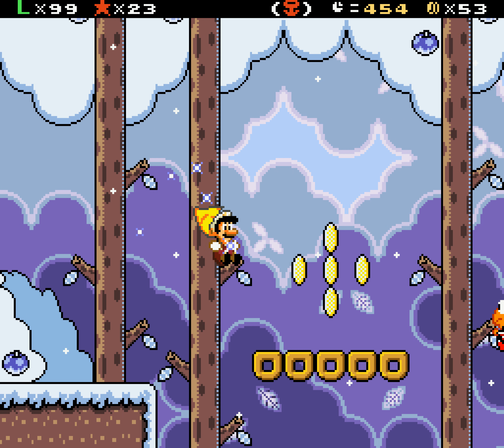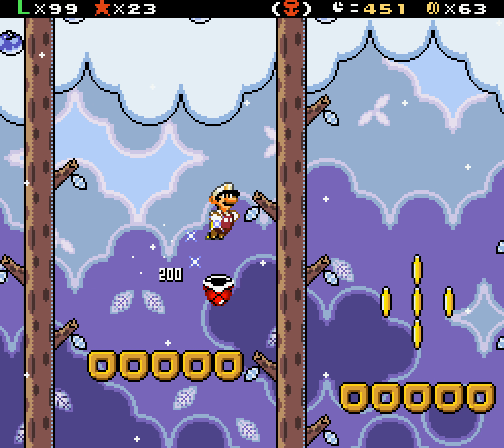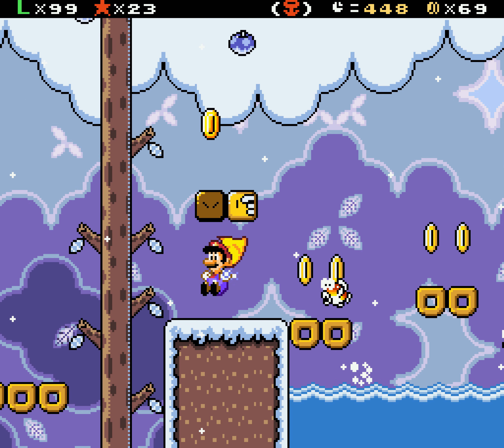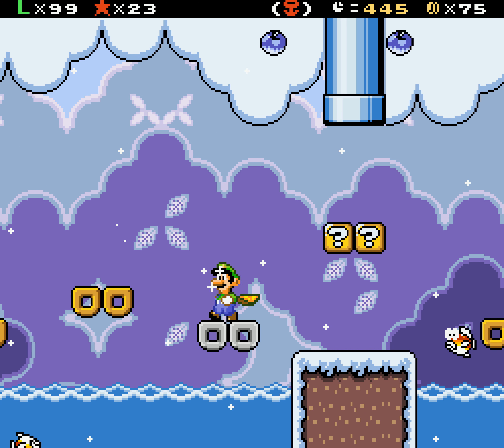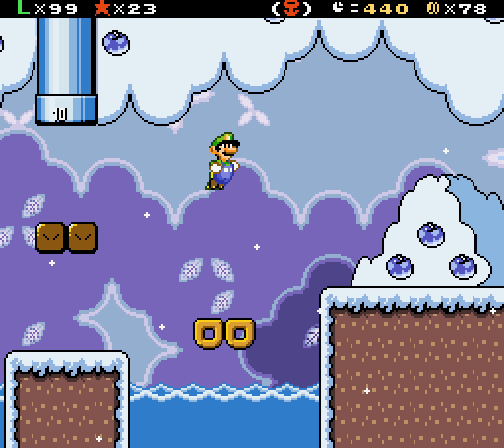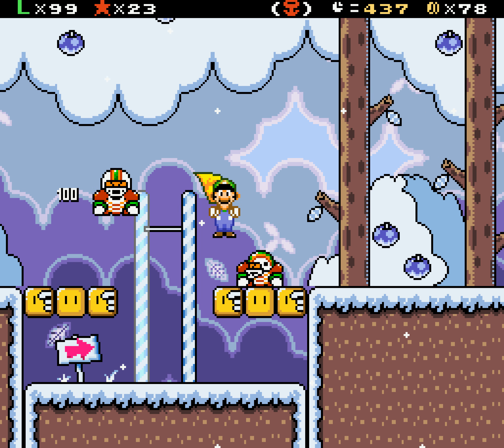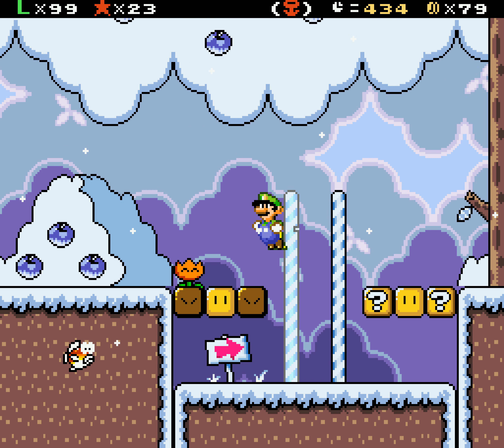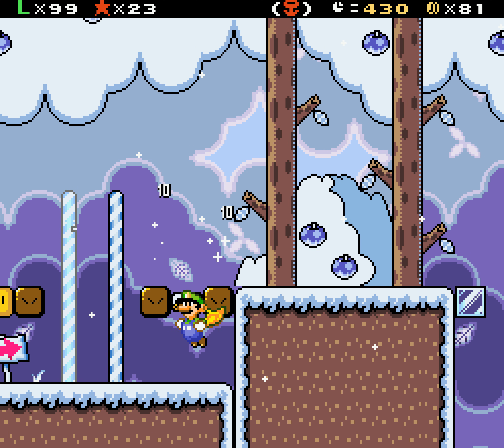Super Mario World: The Princess Rescue 2 - Luigi's Journey! - Donut Lift Forest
At the start, cross over with a set of donut platforms. Cross over a few bodies of water and you’ll reach the checkpoint. Stand on a donut platform to make it fall and you’ll get the first Star Coin. Where a Spiny appears in solo, go up the pipe and cross the donut platforms while dodging the Piranha Plants. Take the 2nd Star Coin and use the pipe to go back to the main area. Cross a few donut platforms and stand on one to make it fall to get the 3rd Star Coin. Pass by a few Chargin’ Chucks and get the 4th Star Coin by bouncing off a Paratroopa. Go by some Piranha Plants and you’ll find the 5th Star Coin over a music note block. Continiue ahead and you’ll reach the goal.